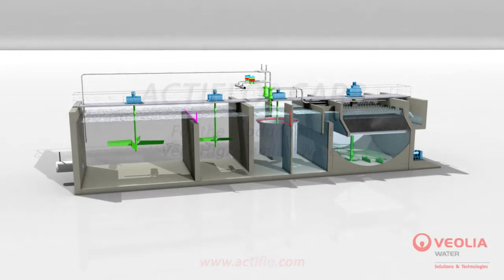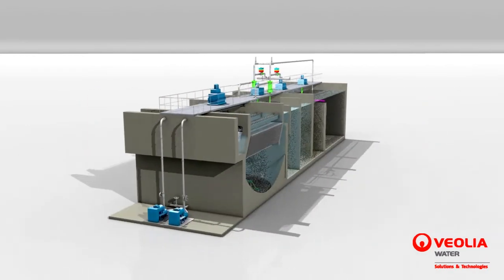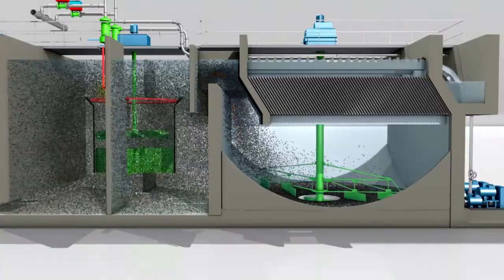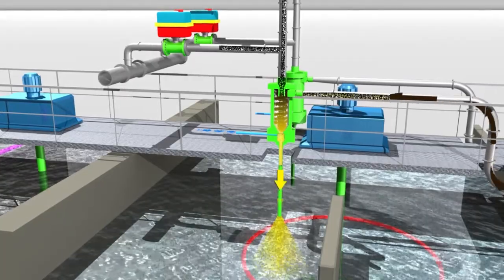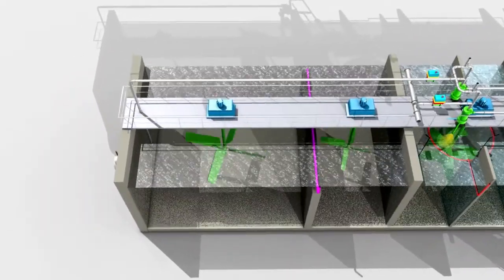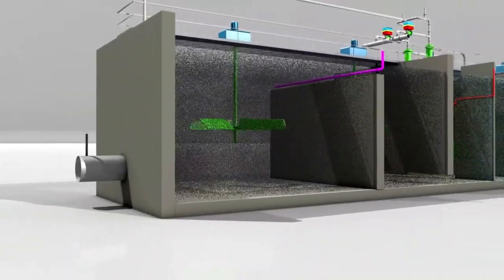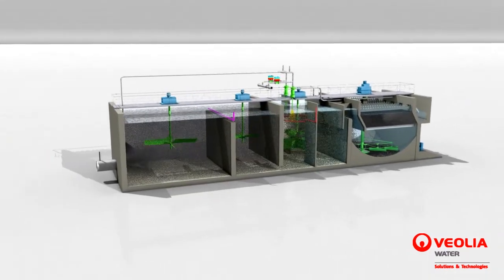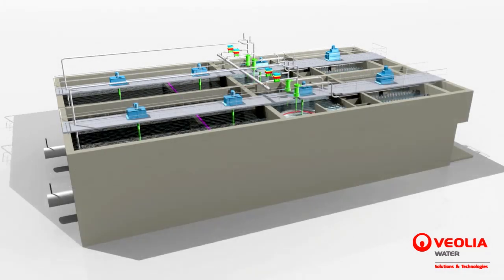Actiflo Carb (English)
The ultimate clarifier.